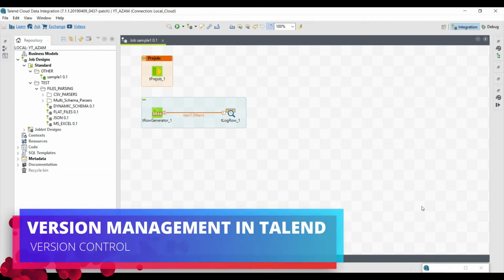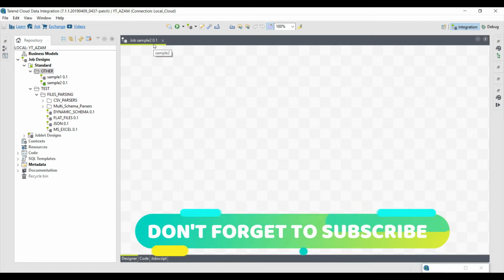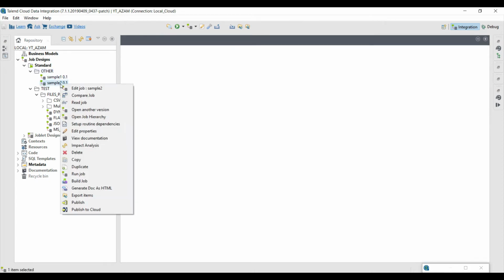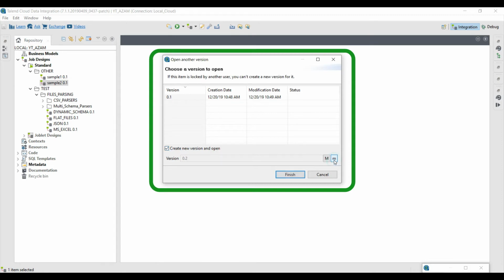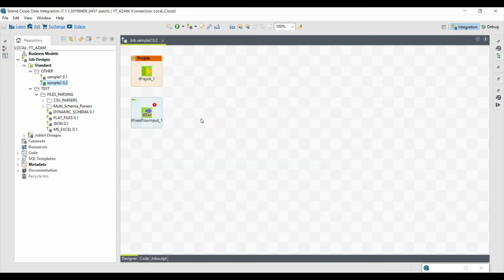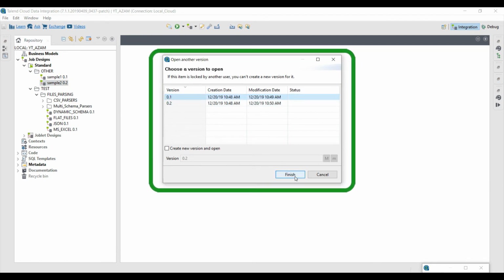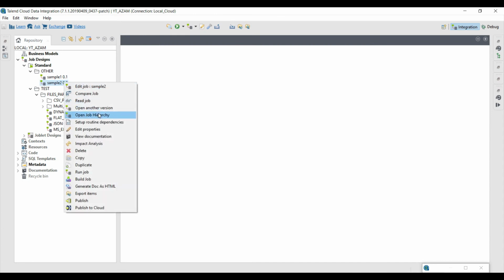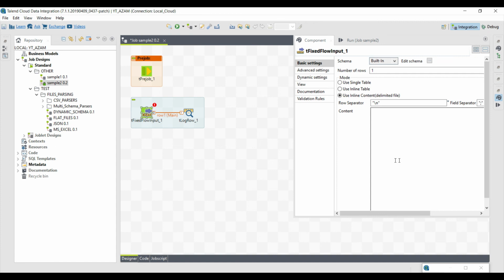Version Control in Talend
I am giving away 3 Discounted Coupons for my Udemy Course every Month.
If you are interested to get them, you need to drop a comment in the Comments Section and my Algorithm will randomly pickup 3 students with whom I will share the discounted Coupons via email.
The results will be announced soon!